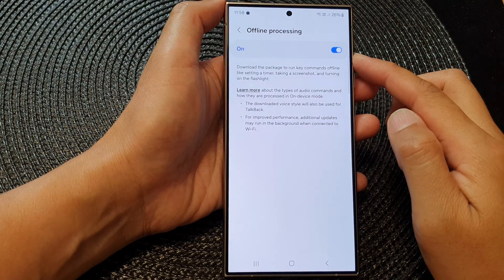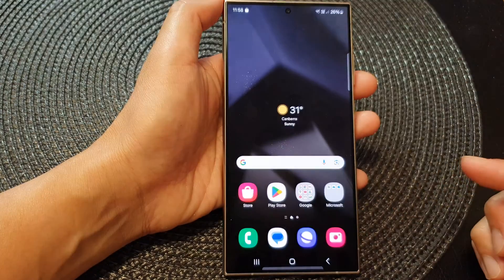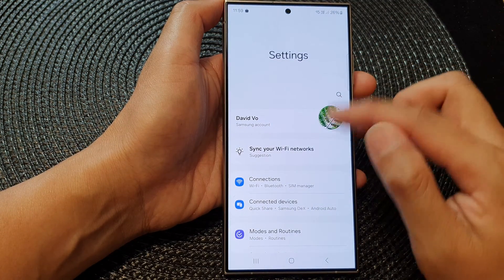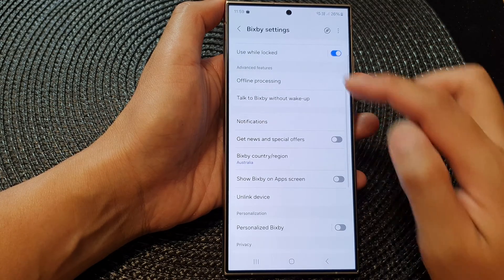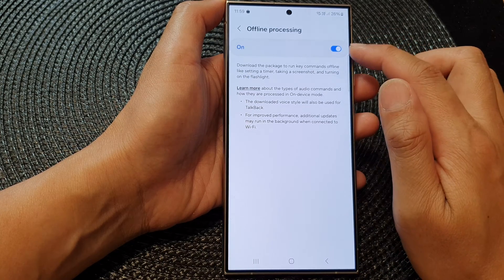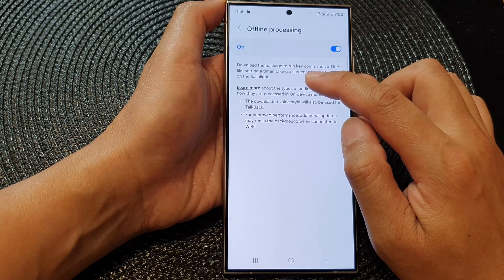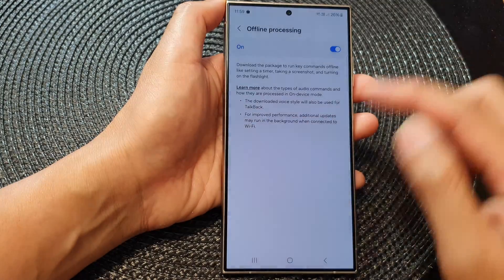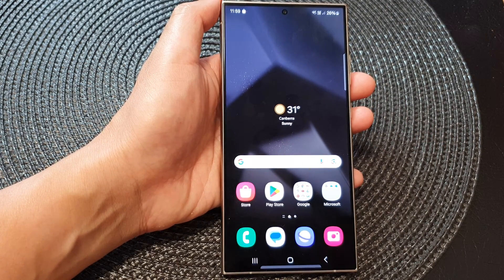Galaxy S24/S24+/Ultra: How to Turn On/Off Bixby Offline Processing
Unlock the power of Bixby Offline Processing on your Samsung Galaxy S24, S24+, and Ultra running Android 14! In this comprehensive guide, we'll walk you through the steps to turn on/off Bixby Offline Processing effortlessly. Maximize your device's capabilities and enhance your user experience. Whether you're a tech enthusiast or a casual user, our step-by-step tutorial ensures a seamless process. Stay in control of your Samsung Galaxy and Bixby features with this must-watch guide.